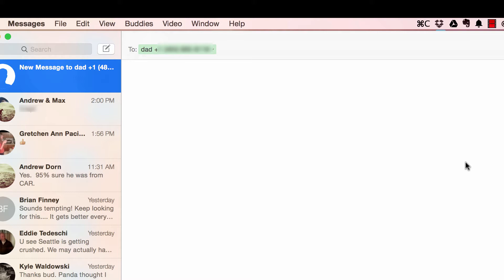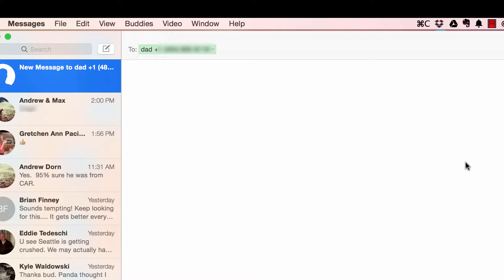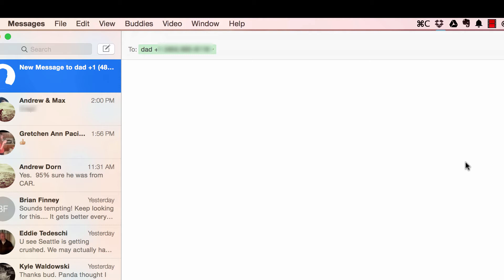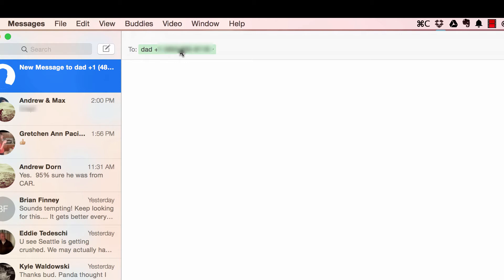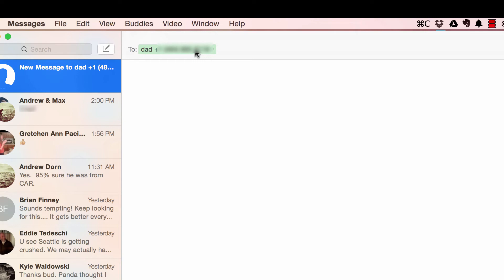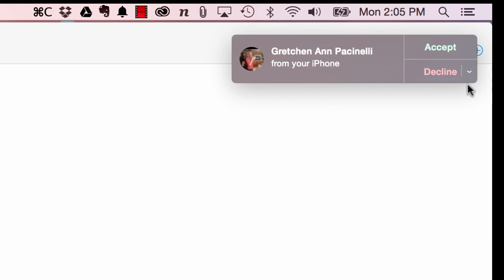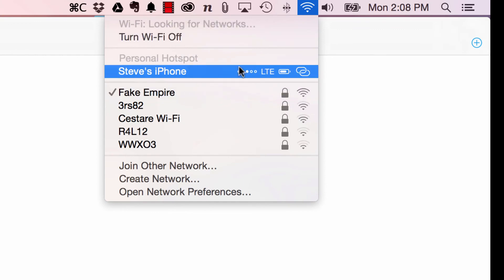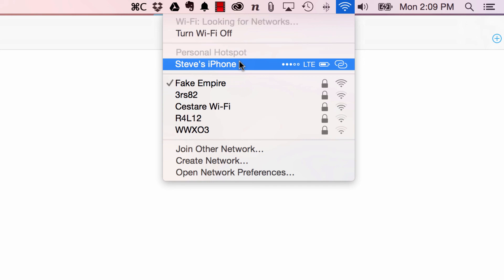iOS 8.1 Features with a Mac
Here is a short video showing some of the new iOS 8.1 and 8 features with a Mac.